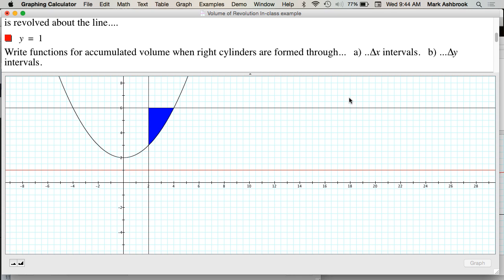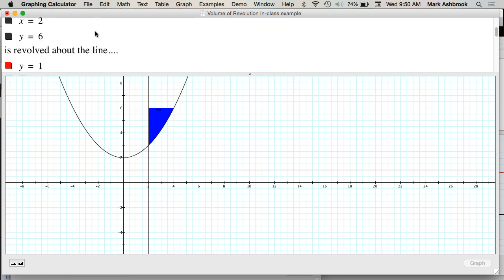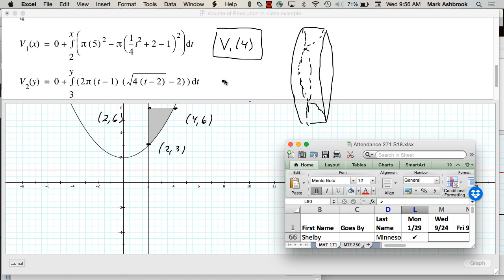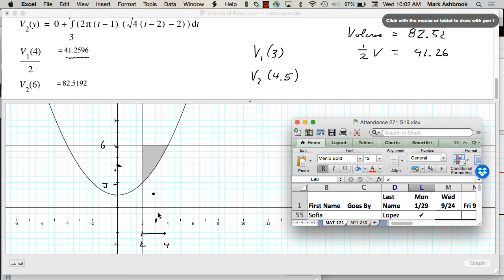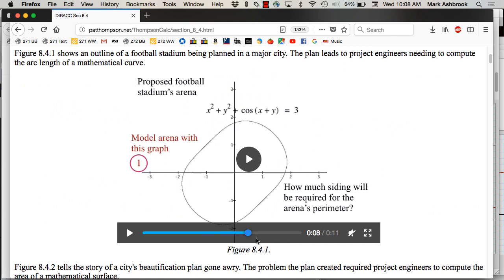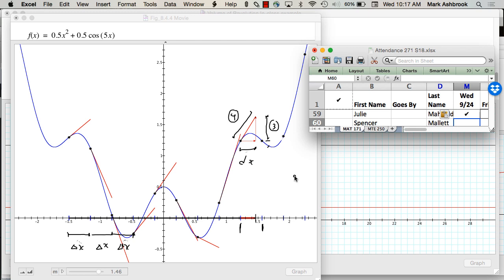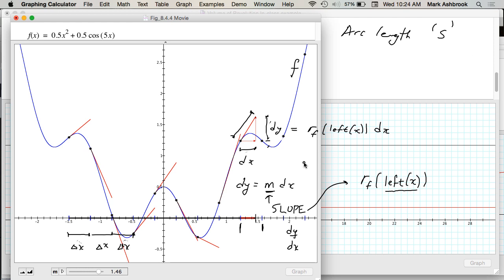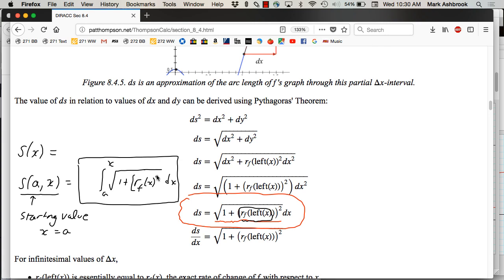MAT 271 Wed Jan 31: Vol Wrap-Up & Arc Length Intro